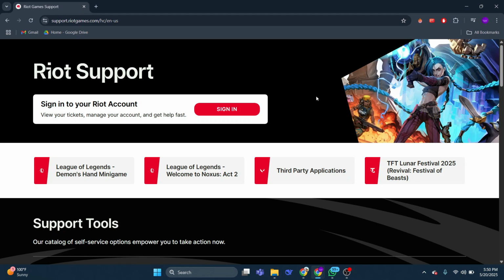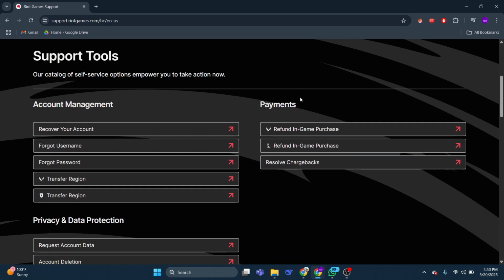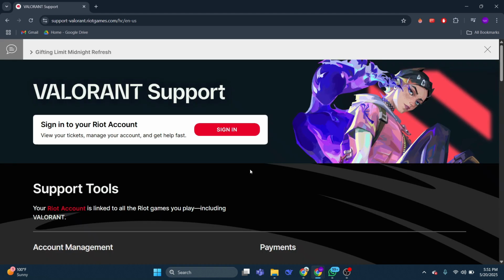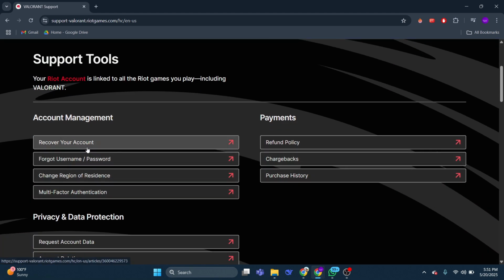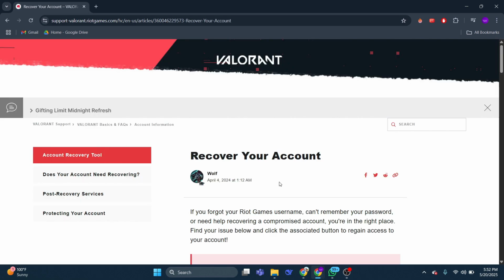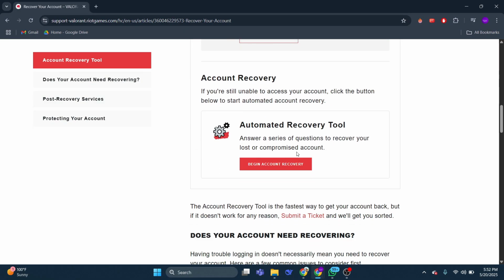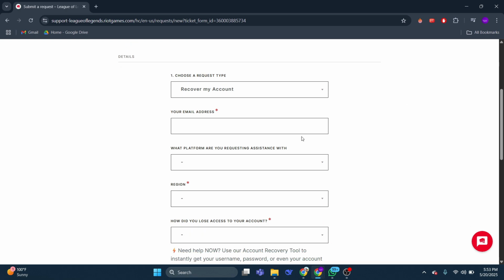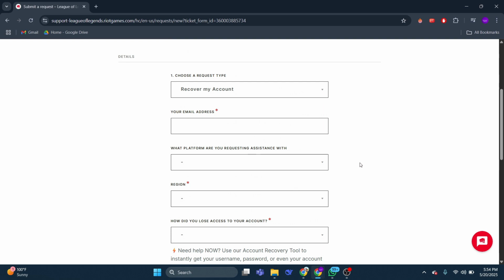How To Recover Valorant Account With First Email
Learn how to recover your Valorant account using your first email.